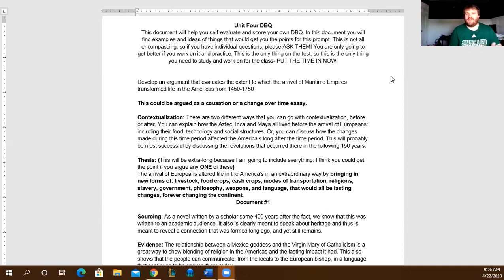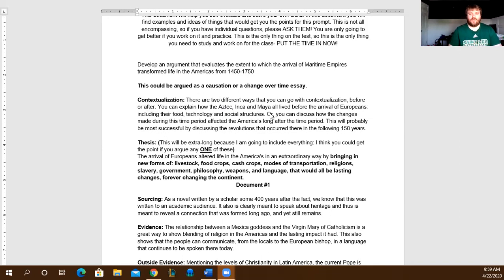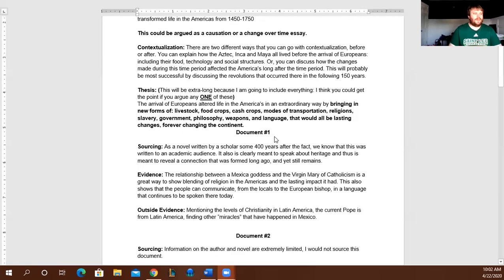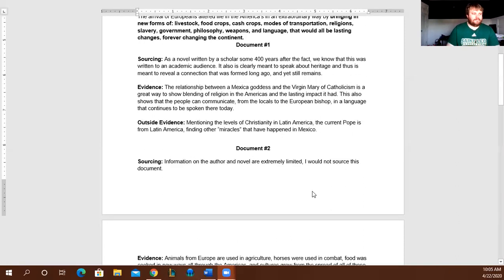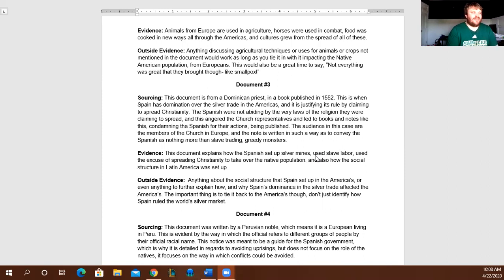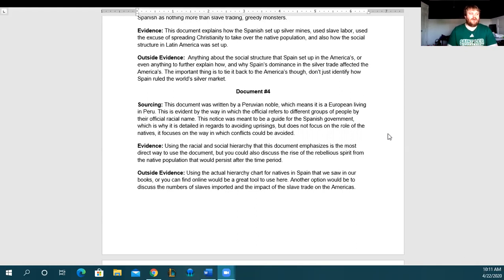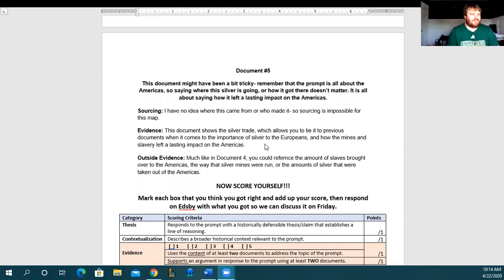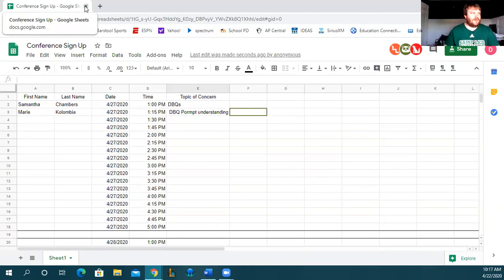Practice DBQ 2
Here is the rubric for the 2nd DBQ, as well as a discussion on how conferences will work next week!